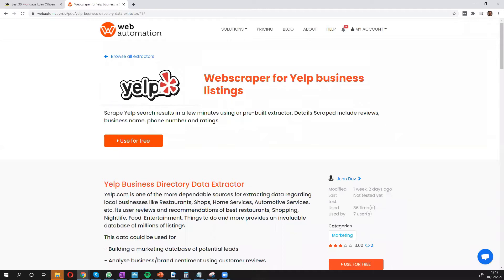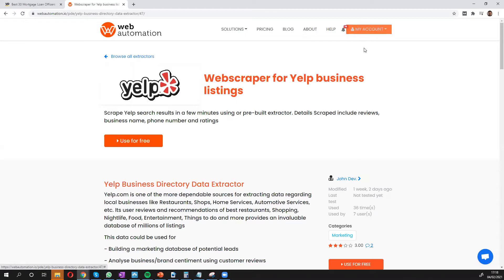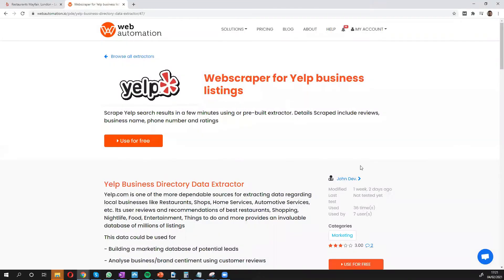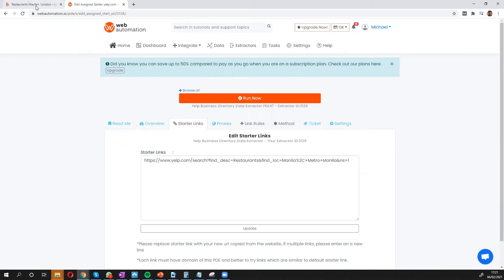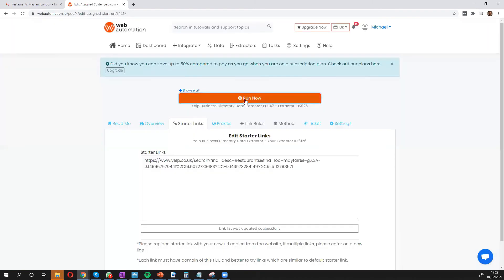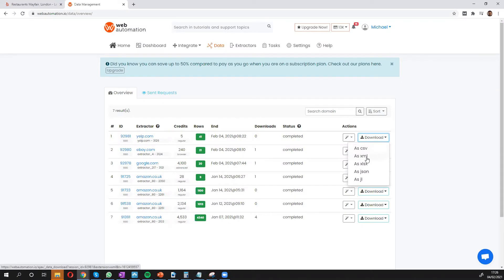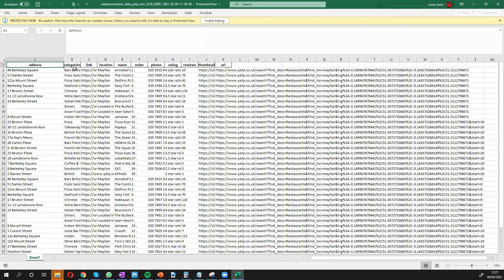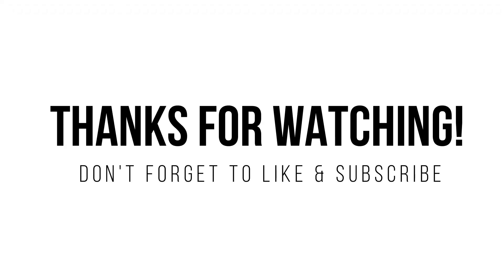Scrape Yelp reviews/ratings, business name, phone number with only a few clicks (no code 2021)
Link to Ready to use Scraper

Yelp.com is one of the more dependable sources for extracting data regarding local businesses like Restaurants, Shops, Home Services, Automotive Services, etc. Its user reviews and recommendations of best restaurants, Shopping, Nightlife, Food, Entertainment, Things to do and more provides an invaluable database of millions of listings